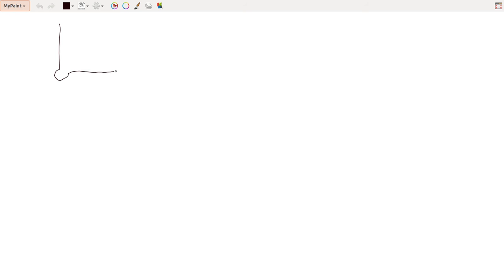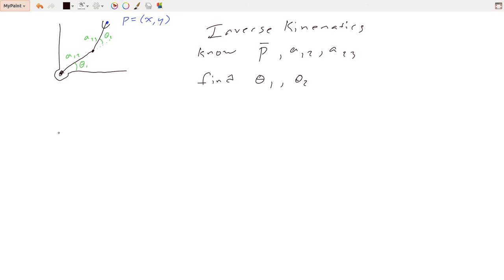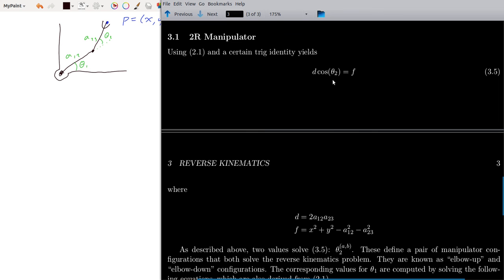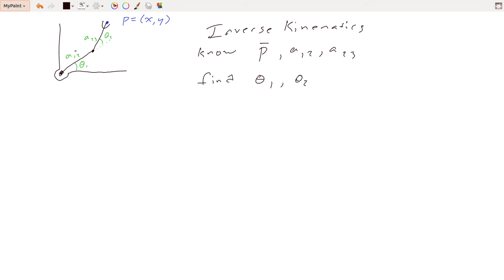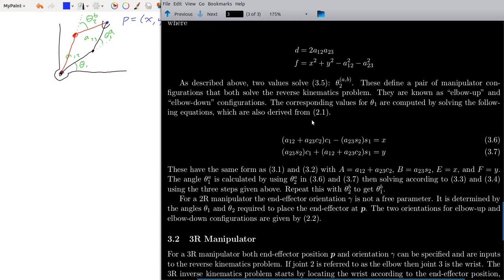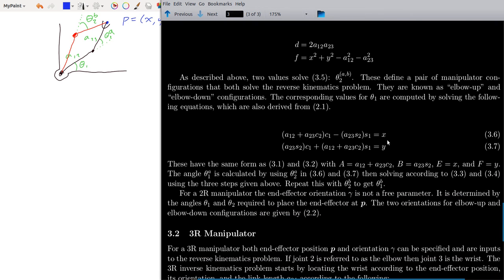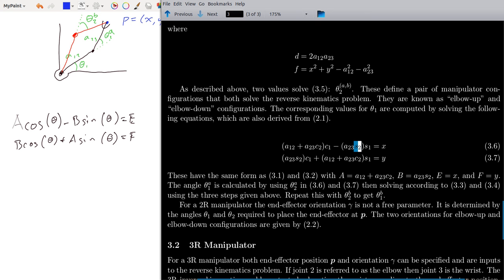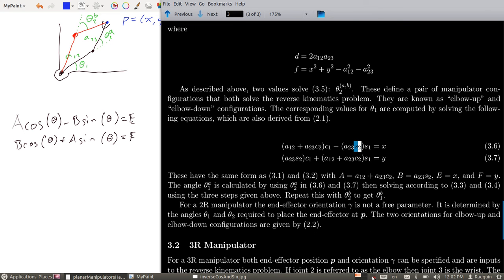Planar 2R inverse kinematics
revolute-revolute (2R) planar manipulator inverse kinematics
Here is a link to "planarManipulatorsHandout.pdf" seen in the video:

This material is based on parts of the great little book, "Statics and Kinematics Applications to Robotics," by Joseph Duffy.